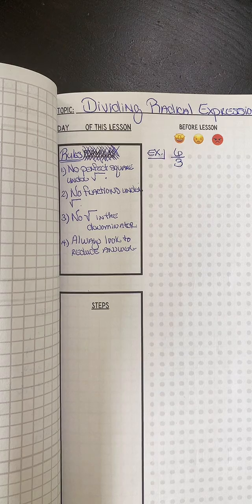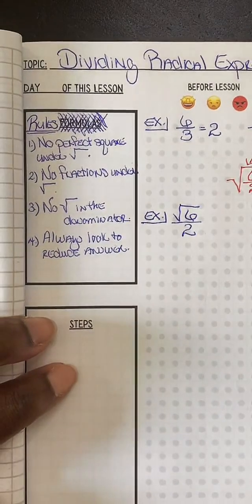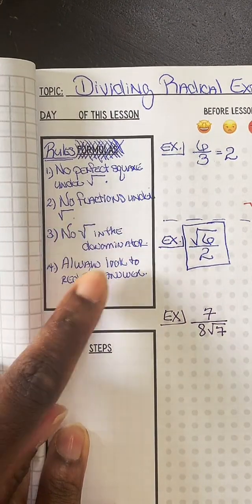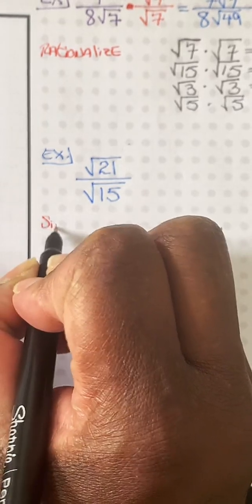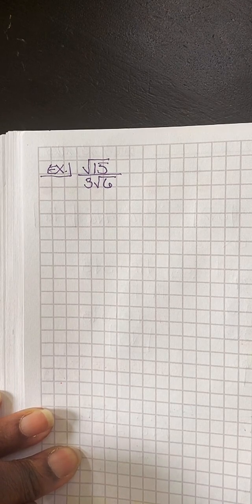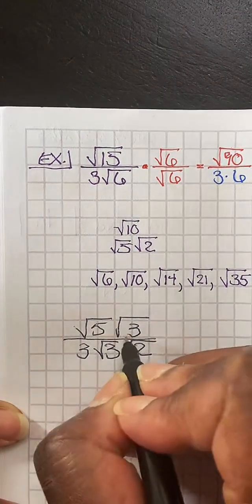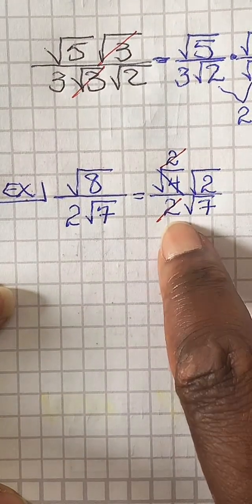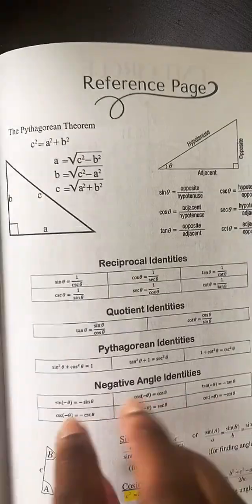🧮 How to Divide Radicals the Easy Way | Step-by-Step Simplified! 🔢✨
Dividing radicals can be tricky, but this video makes it simple! Learn **how to divide radical expressions the easy way**, including how to **rationalize the denominator** and simplify your answers step-by-step.

✅ How to divide square roots and other radicals correctly
✅ What it means to rationalize the denominator and why it matters
✅ Easy examples that walk you through each step clearly
✅ Perfect for Algebra 1, Algebra 2, GED prep, and SAT/ACT math review

Whether you’re learning radicals for the first time or reviewing for a test, this video will help you master dividing radicals quickly and with confidence.

📘 Like how these notes are explained? Grab your own copy of the Ultimate Math Notebook to stay organized, practice smarter, and succeed faster!